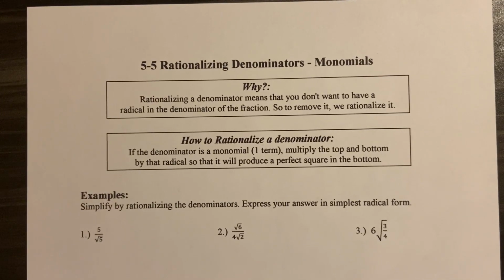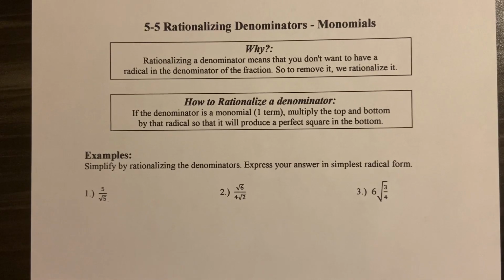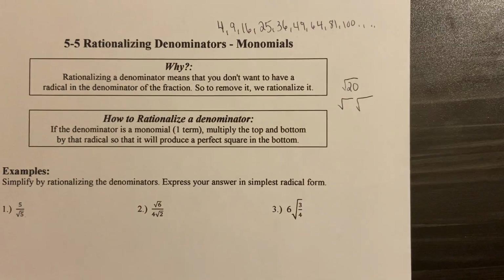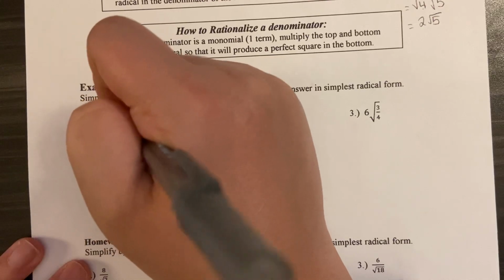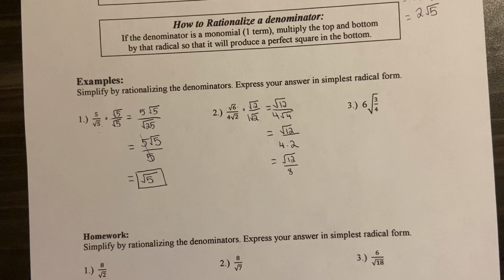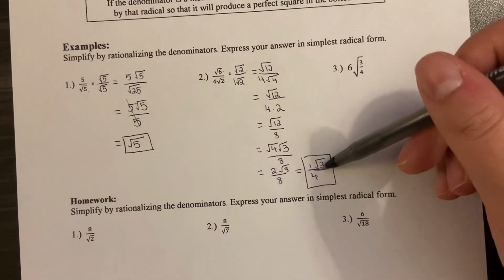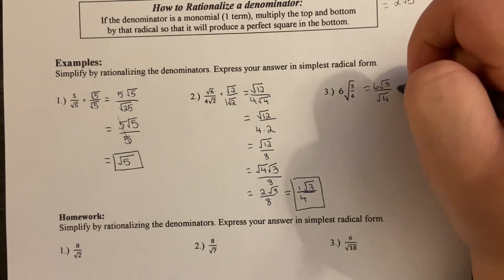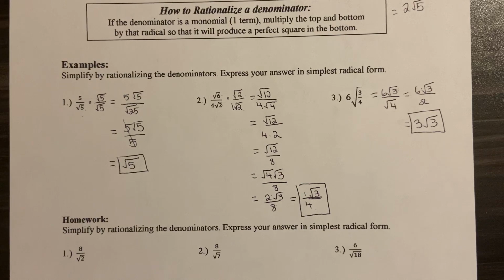5-5 Rationalizing Denominators - Monomials